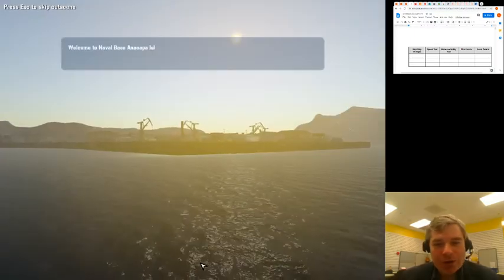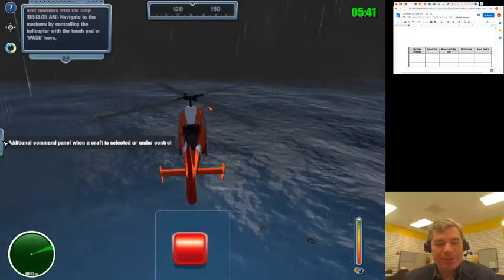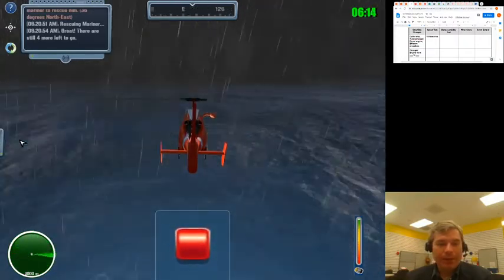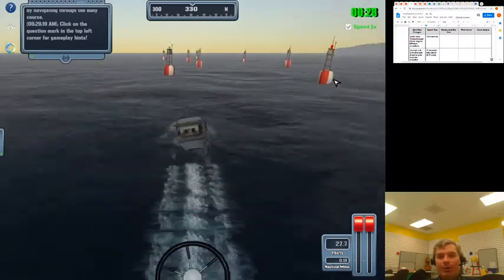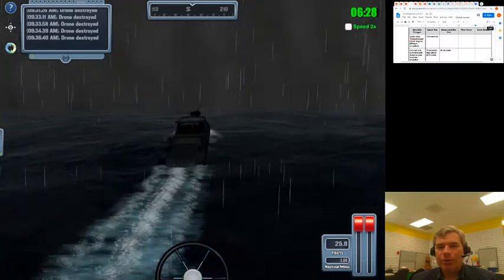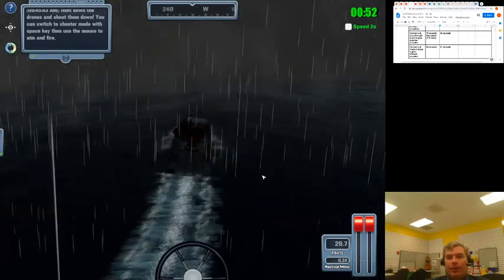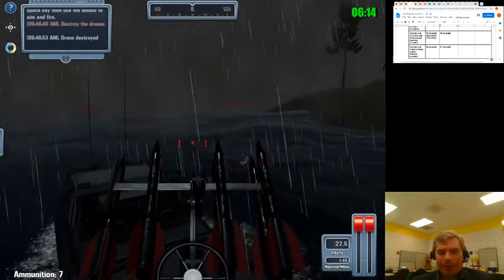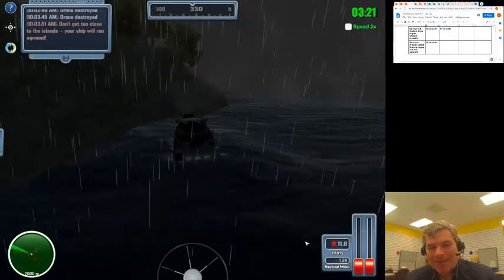FLEET Friday: Stormy Weather! Search & Rescue and Combat Practice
These terrible conditions at sea make a big change into how ships need to be designed and how we plan to execute these missions.